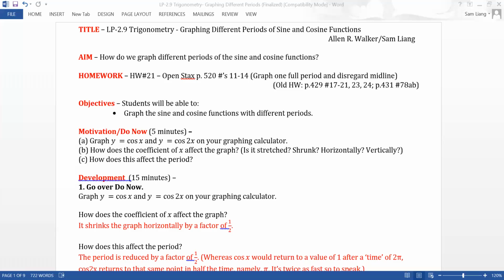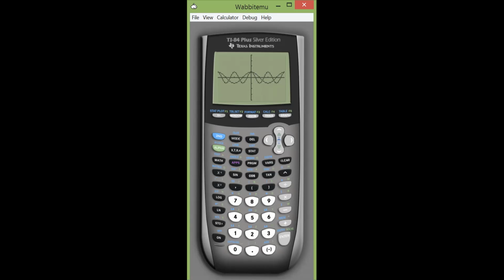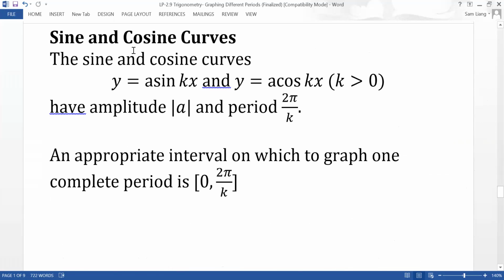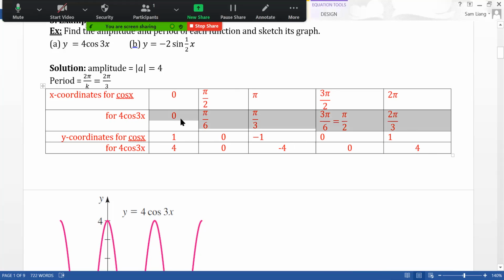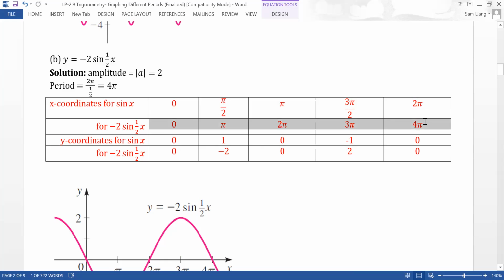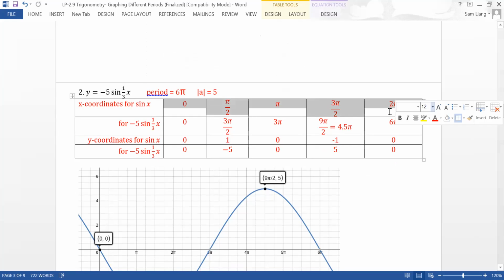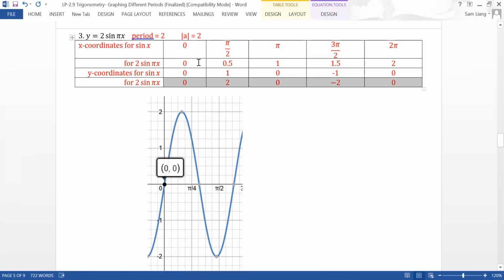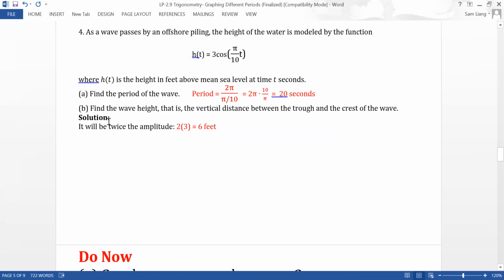2.9 Graphing Different Periods of Sine and Cosine